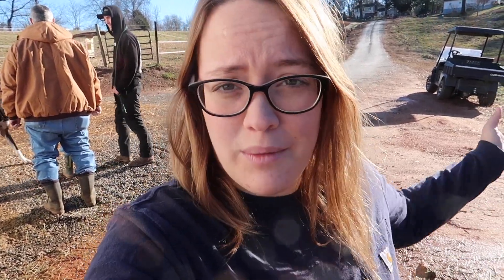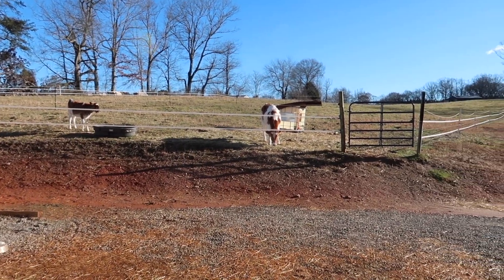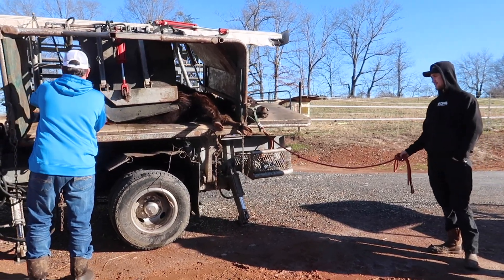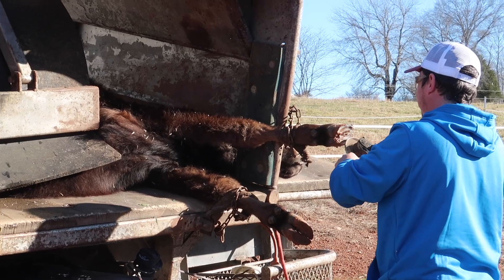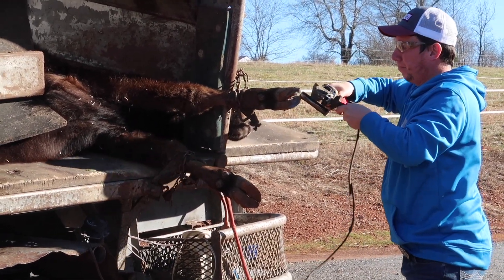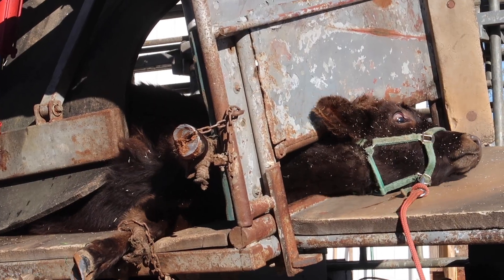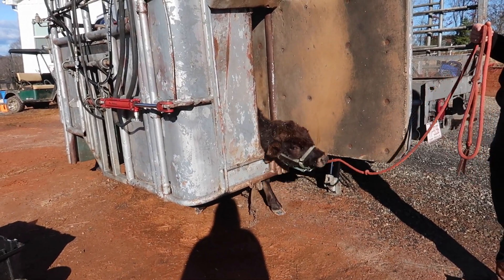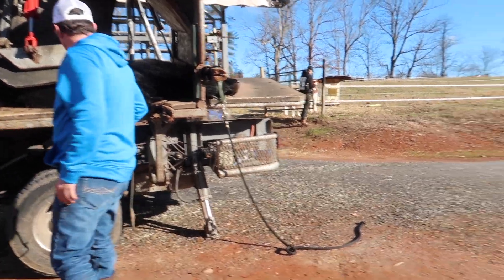Cow Hoof Trimming Day!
Its hoof trimming day for the dairy cows and heifers! We found someone locally with a cattle trimming chute to come out to the ranch and trim up our dairy girls hooves!

We are a young ranch family in Western, North Carolina sharing our journey to building up a regenerative dairy. Recently relocated, we moved our family of 5 and both sets of our parents to a 20 acre property to start our dream of becoming more self-sufficient and providing nutritious food to our community.

PHONETIC SPELLINGS ⤵︎
Ryan / ry∙in
Arianna / are∙ee∙ah∙nuh
Revelynne / reh∙vuh∙lynn
Aerilee / air∙uh∙lee
Rensly / ren∙zlee
Pflederer / fleh∙dur

Patrick & Teresa / Ryan's Parents
Tim & Tammy / Arianna's Parents

SEND TO ∙ arianna(@)regenranch.us